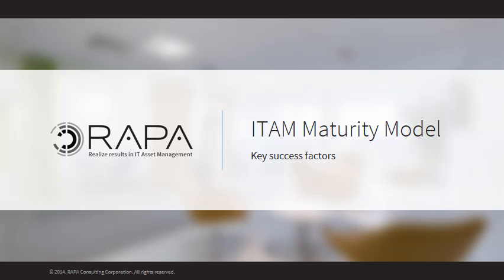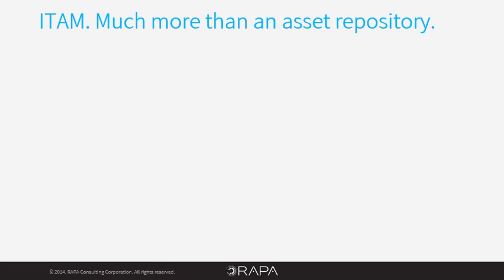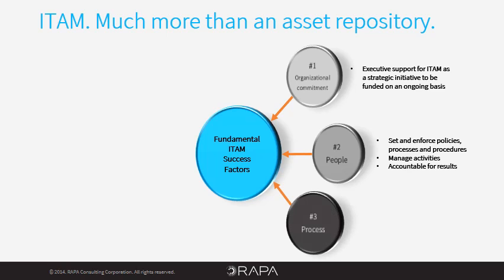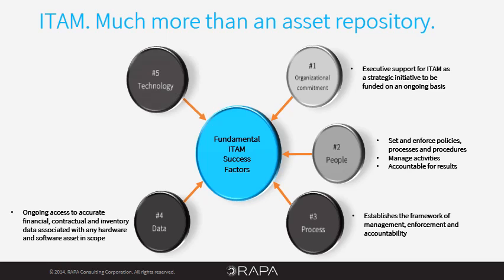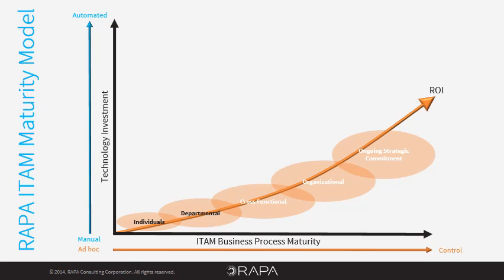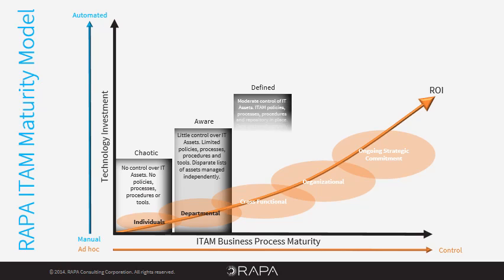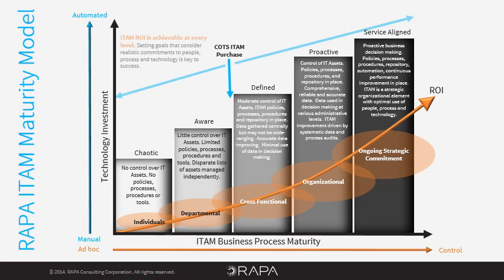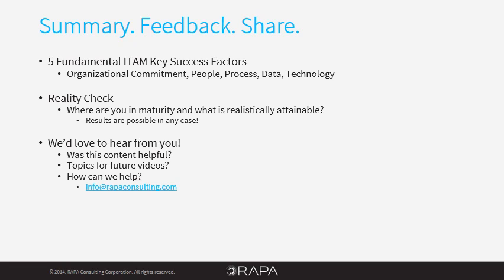RAPA - IT Asset Management (ITAM) Maturity Model - LONG VERSION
This executive summary of the RAPA ITAM Maturity Model will review key success factors in ITAM and define the 5 stages of ITAM maturity.  It will help you assess your current state and what it means to progress in maturity.  Advancement in ITAM maturity is dependent on achieving key aspects of the preceding stage. There are no short cuts; however, measurable results can be realized at every stage.